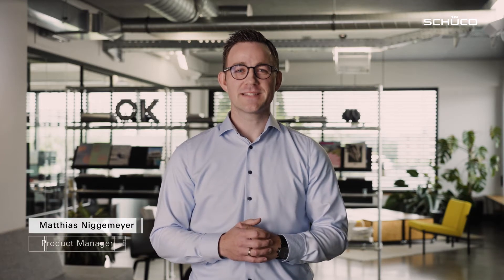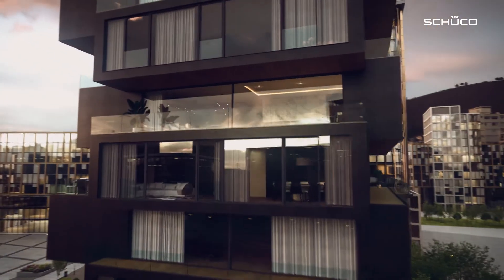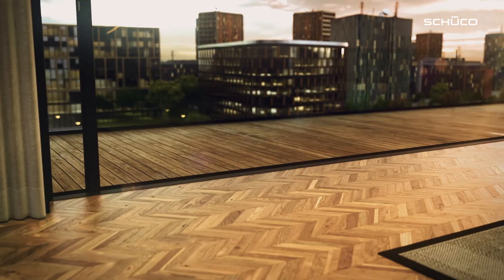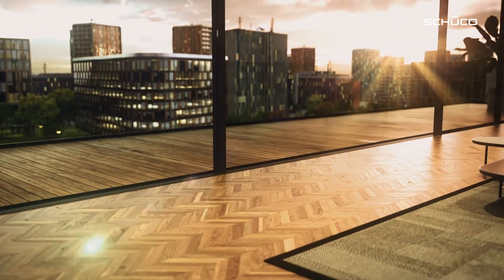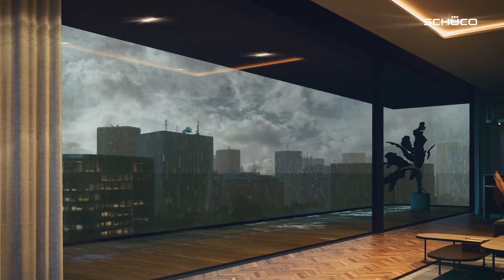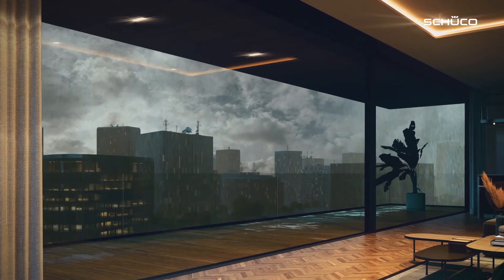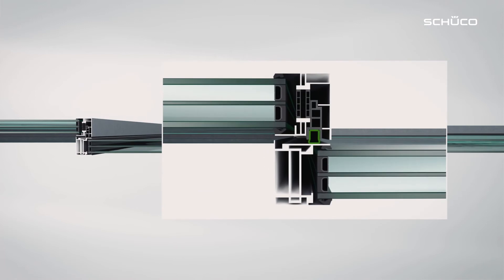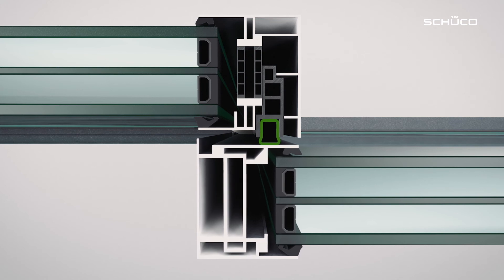AS AL 75 – Panorama Design sliding system | Schüco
▶ For more information on the topic Schüco AS AL 75,

Can a sliding door can be as weathertight as it gets? Yes, with the right technology.
The active, pneumatic seal technology in Schüco AS AL 75 allows for large-scale sliding units and remains absolutely weathertight even in extreme conditions. The membrane-like character delivers a decisive advantage with interactive wind loads. Even building settlement cannot affect the system.